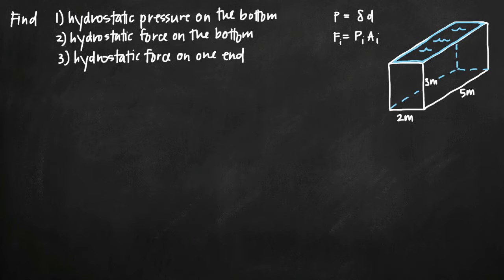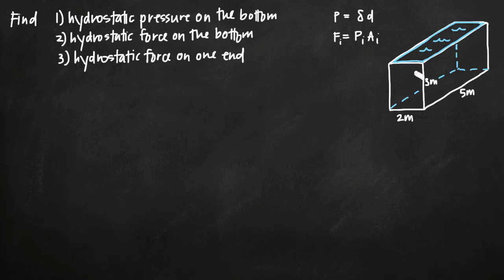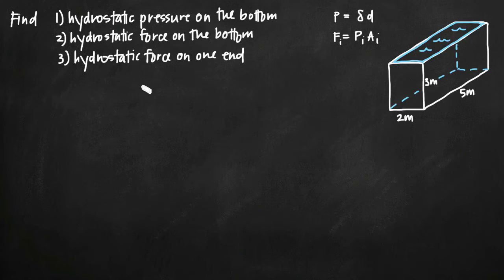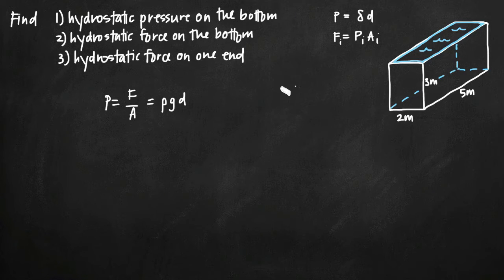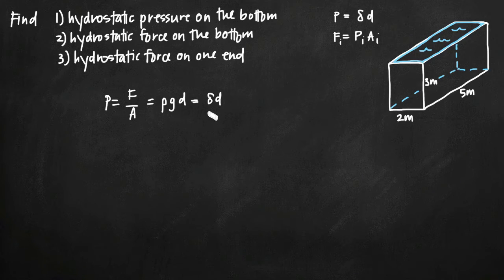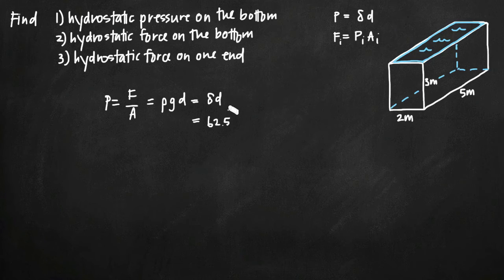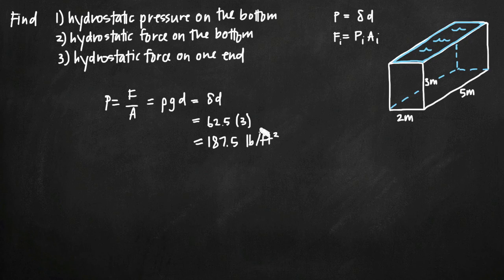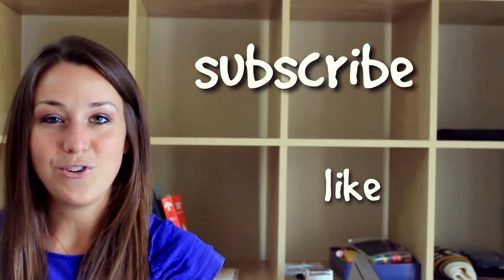Hydrostatic pressure (KristaKingMath)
Learn how to find the hydrostatic pressure on the bottom of a tank filled with water.